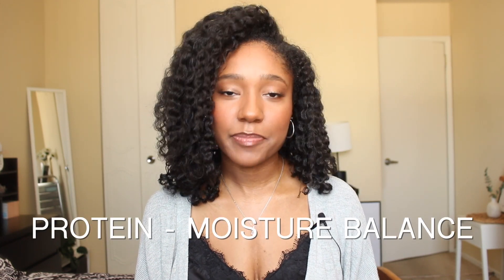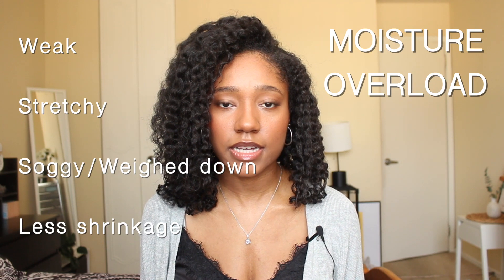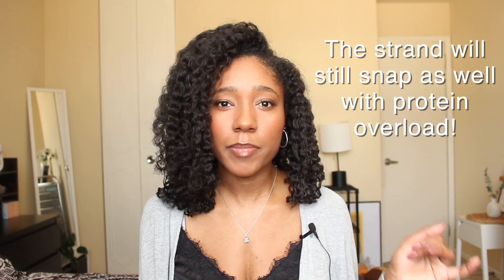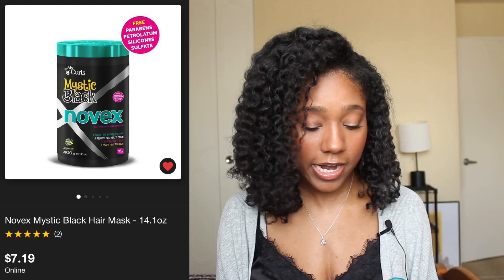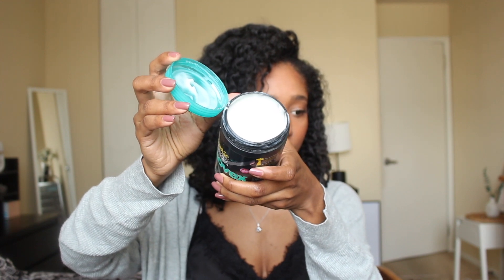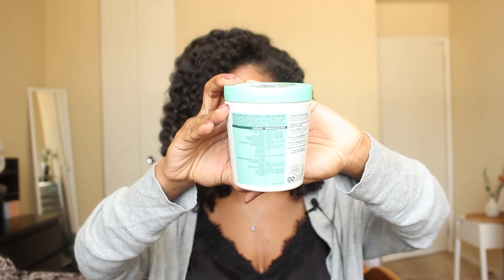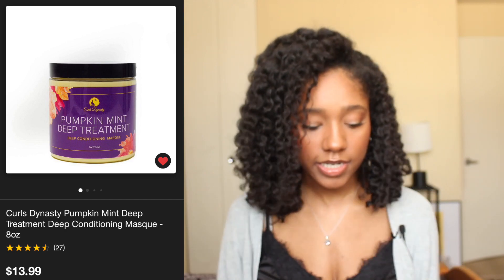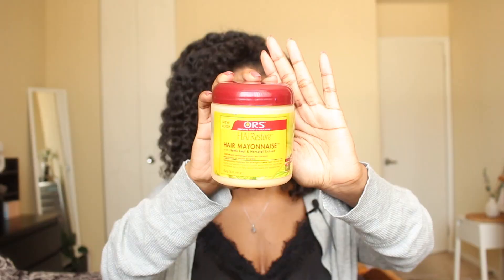RETAIN LENGTH! | How to Achieve Protein-Moisture Balance for Healthy Natural Hair!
In today's video, I will be showing you how I maintain protein-moisture balance in my natural hair. This concept is very important for retaining length and keeping your hair looking its best :)

♡ Gwen

• FROtorial - SoNaturallyGwen